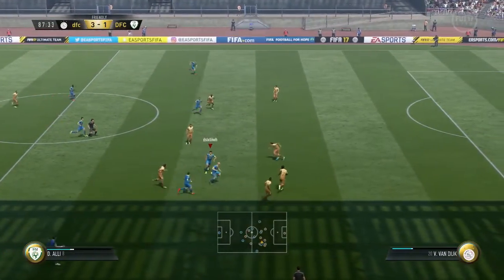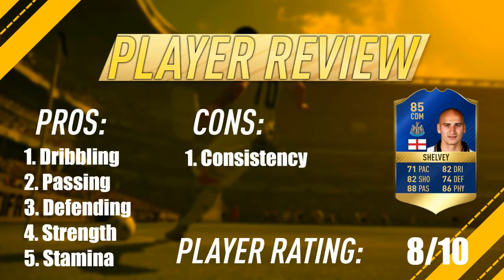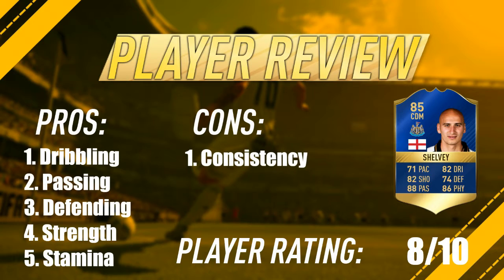FIFA 17 - TOTS 85 RATED JONJO SHELVEY!!! PLAYER REVIEW!!! FIFA 17 ULTIMATE TEAM PLAYER REVIEW!!!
Coin Site :
Buy Cheap and safe fifa 17 Coins And Points Here!

They are the cheapest coin site on the market!!! (LEGIT)
Info -
I own none of it!!!